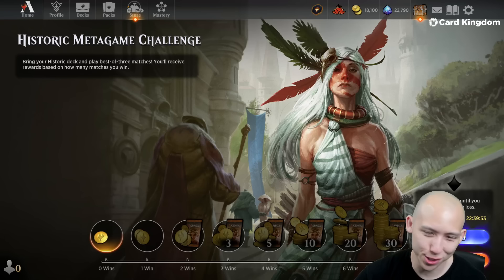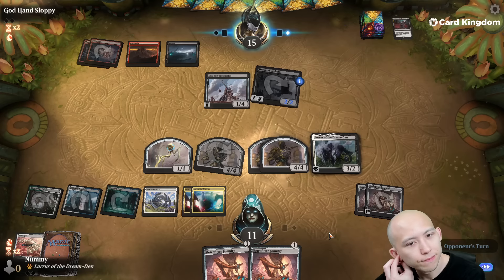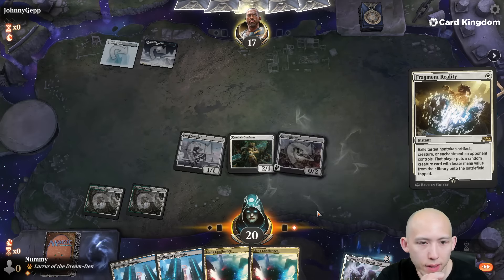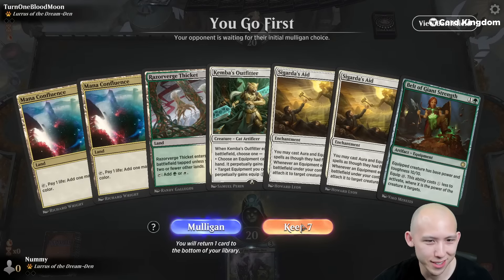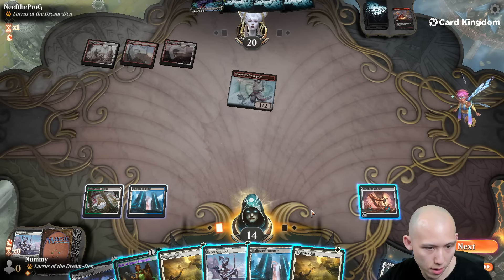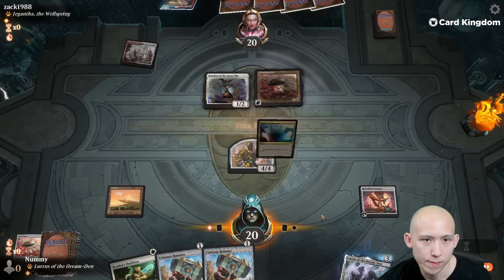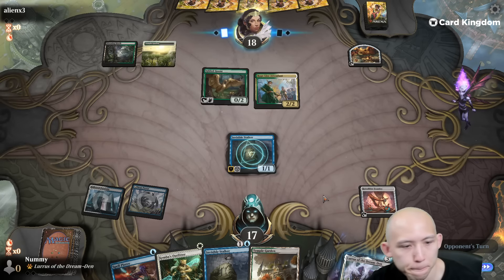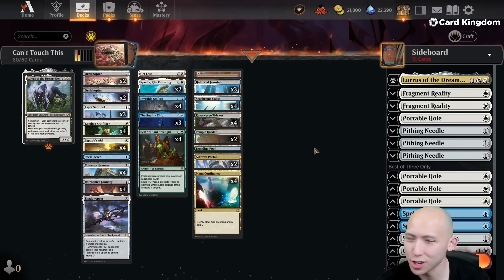STOP! Hammer Time. | Historic Constructed | MTG Arena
Card Kingdom – Lightning-fast domestic and international shipping, exceptional customer service, and passionate support of the Magic community and those who create content for it.